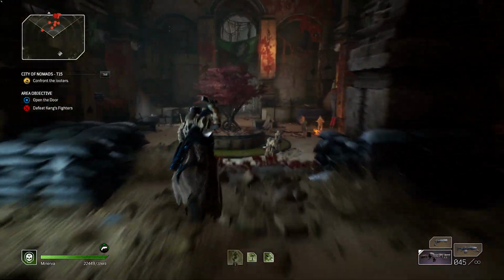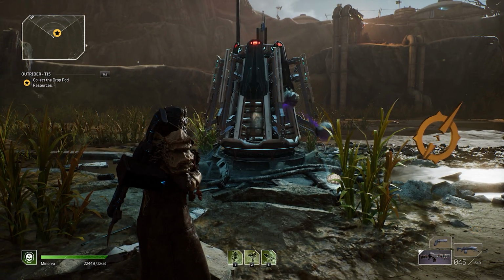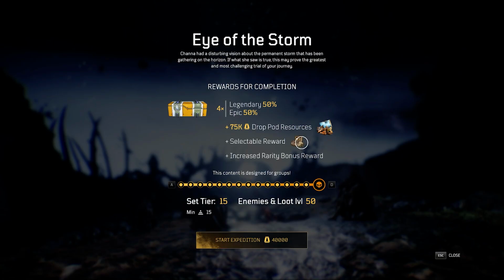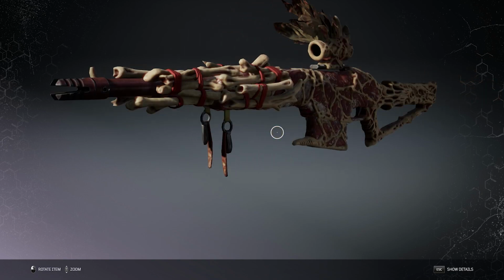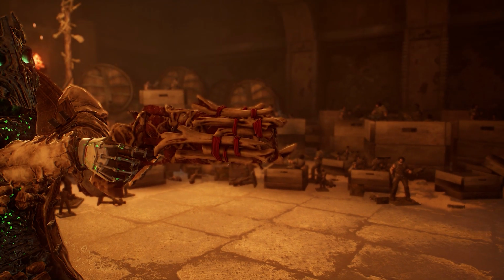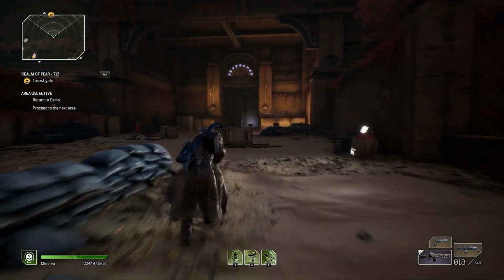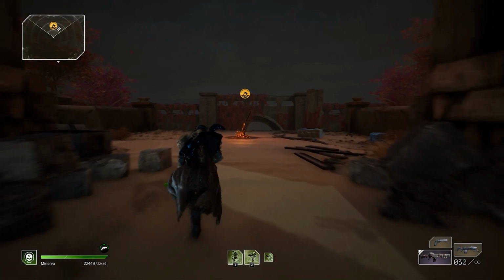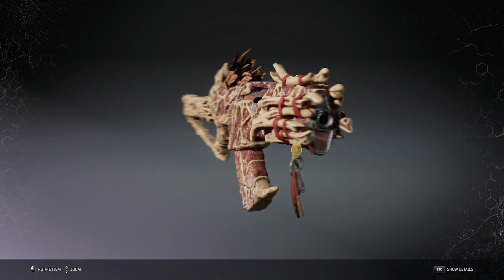How To Find the NEW Secret "RUINER" Weapons & Best New Farm in OUTRIDERS New Horizons Update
Timestamps:
Intro - 00:00
Best New Legendary Farm Spot - 00:25
Tiago Buy vs Re-Roll Random Legendaries - 02:41
Molten Depths Secret Room - 04:17
Marshal's Complex Secret Dev Room - 04:52
The Wellsprings Secret Room Location - 05:56
City of Nomads All 9 Skulls - 06:58
Secret Boss Fight in City Of Nomads - 09:40
Outro - 10:42